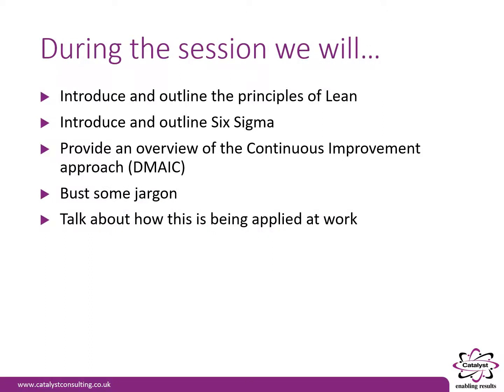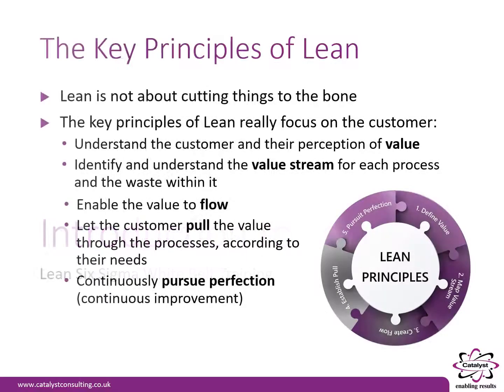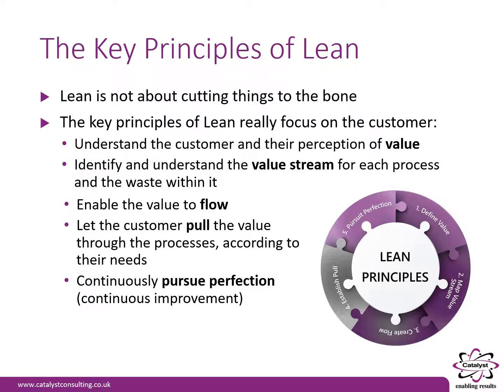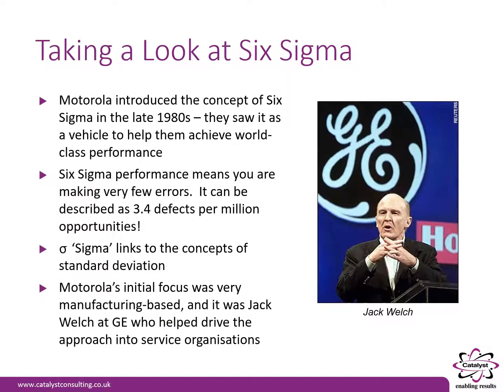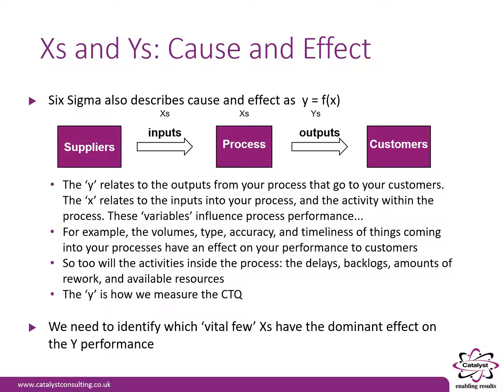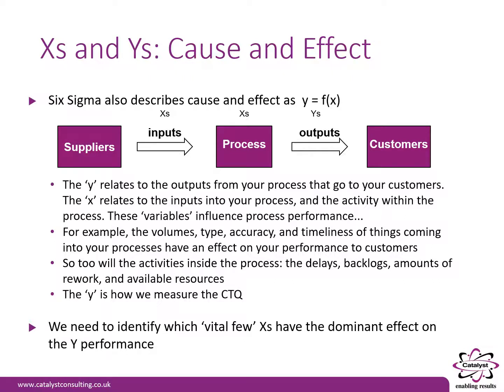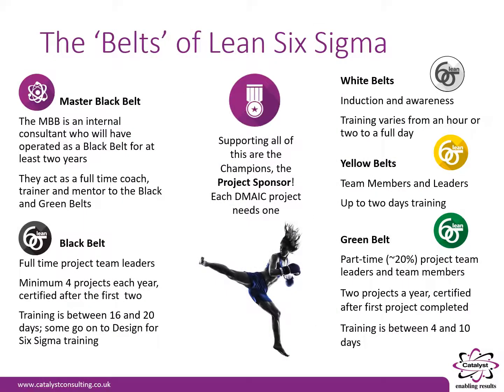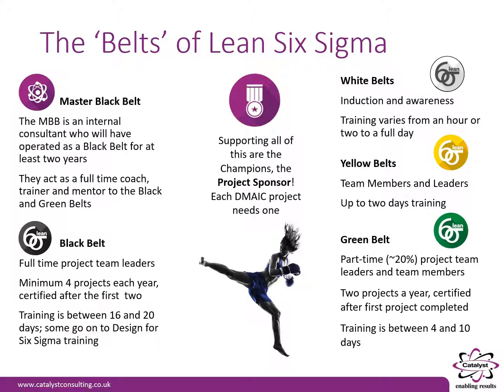Online White Belt Training Introduction